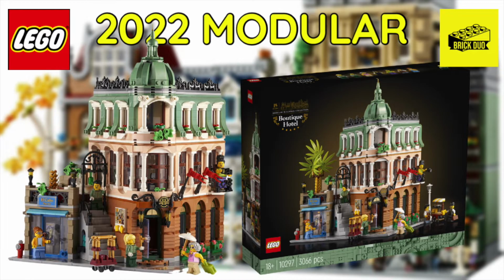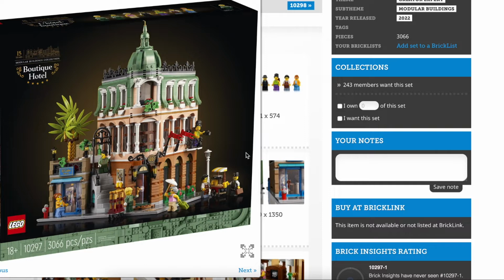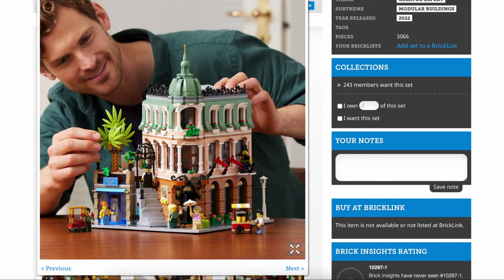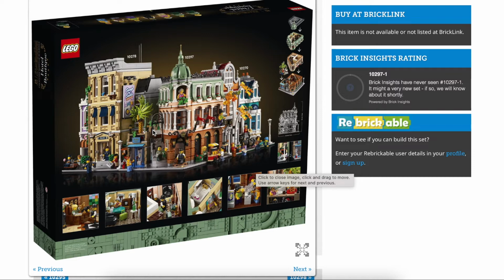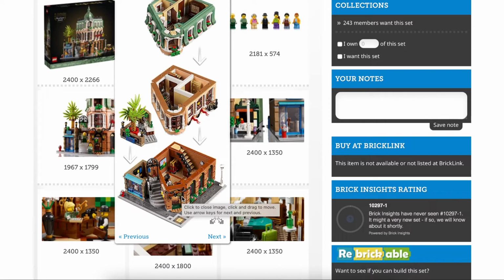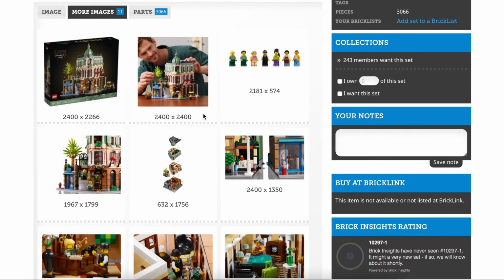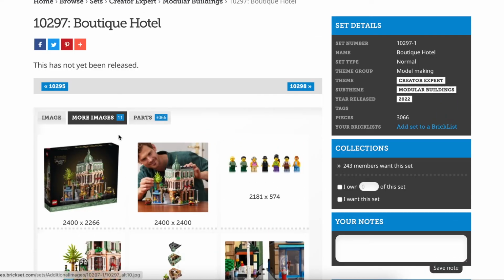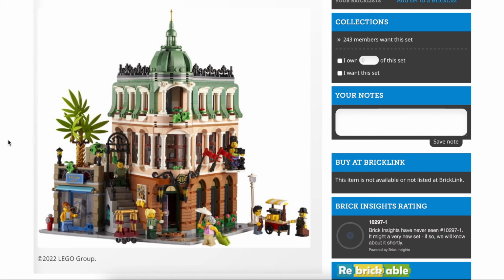LEGO 2022 Modular Building: 10297 Boutique Hotel!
The 2022 Modular Building was unveiled today and we will be getting the 10297 Boutique Hotel. This will cost $200 and consist of 3,066 pieces. This 2022 modular marks the 15th year anniversary of the modular series dating back to the coveted cafe corner from 2007. This is a uniquely styled corner building that I think adds some nice variation to what we would consider a normal corner building design. What are your thoughts on the 2022 modular and will you be picking this up?